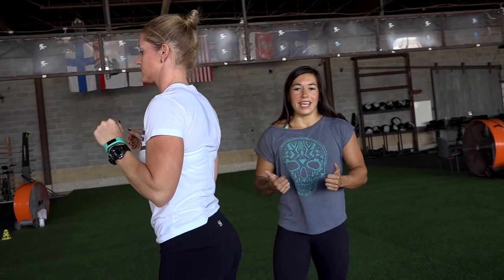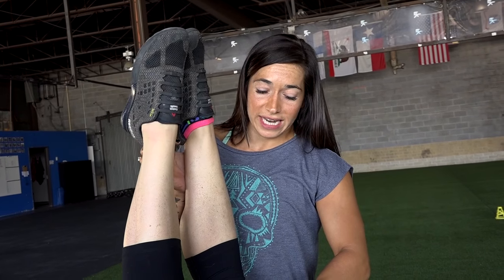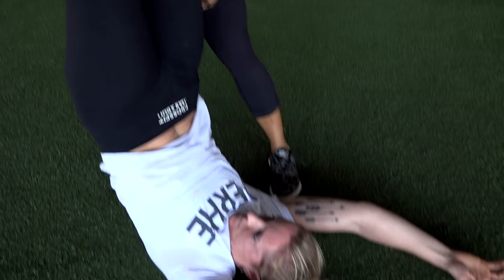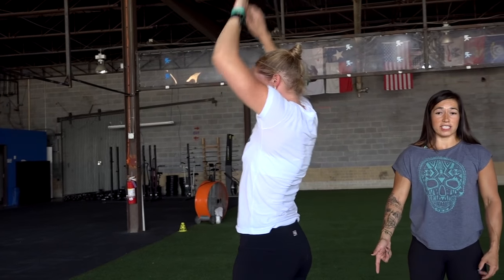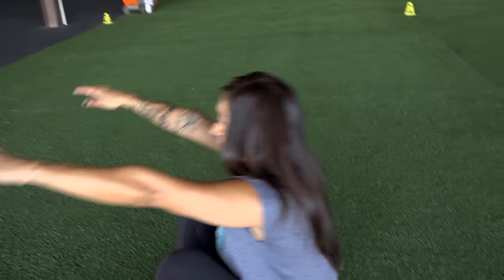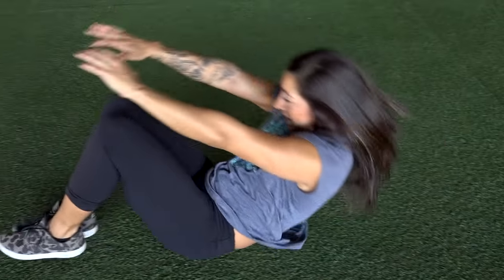The Candlestick Roll to Improve Muscle-Ups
Here’s a quick drill to improve the transition positions in your kipping muscle-ups.

The Candlestick Roll is a basic gymnastics movement that gymnasts learn when they’re first starting out. What relevance does it have to CrossFit? It’s a great skill transfer for higher level movements, like muscle-ups.

For full blog and more information, visit KarhuStrength.com